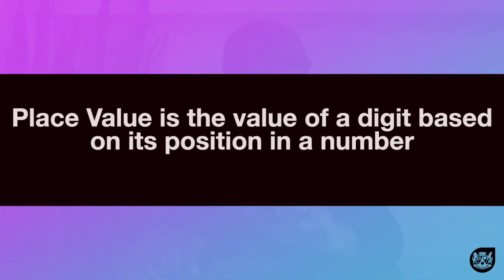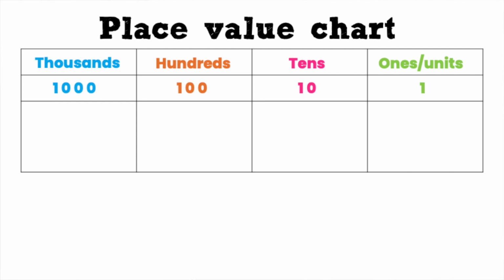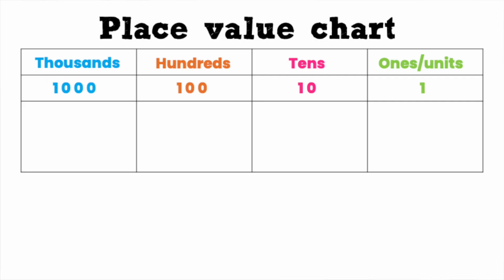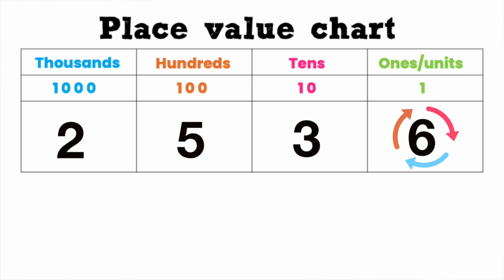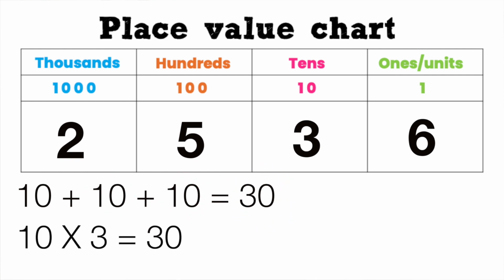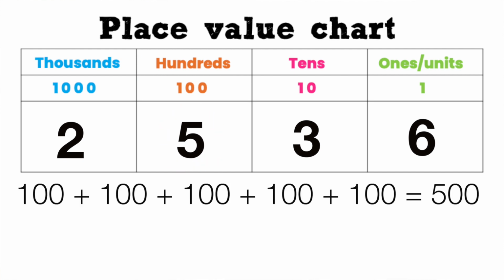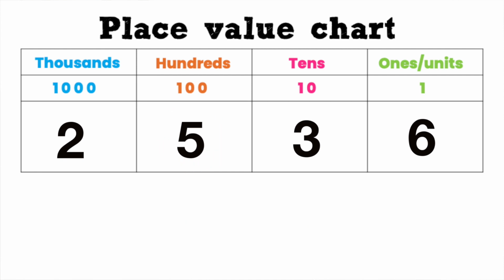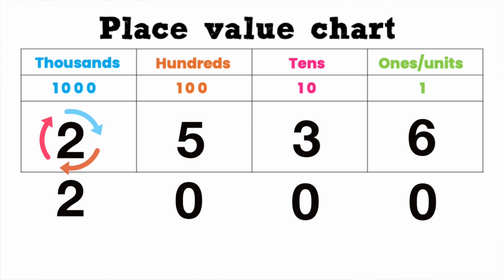2. Place Value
This Math Video focuses on Place Value.

Stay posted for more math videos